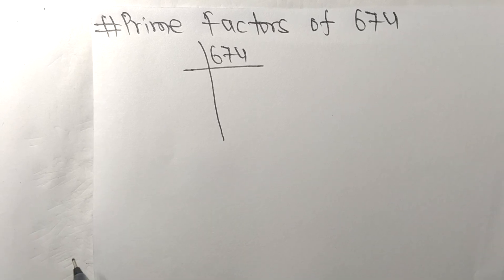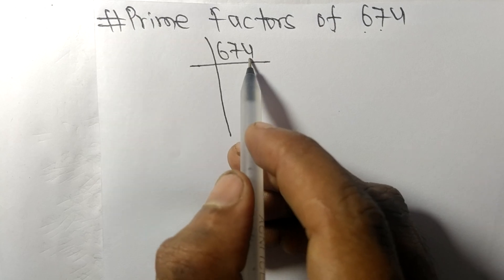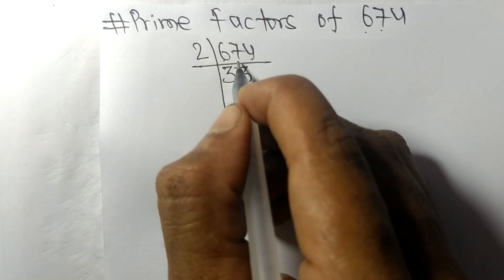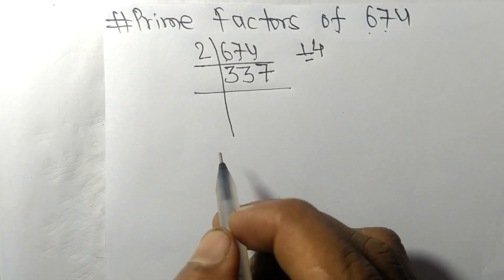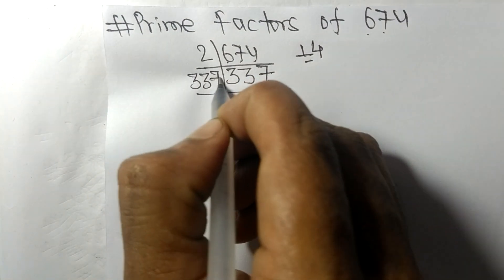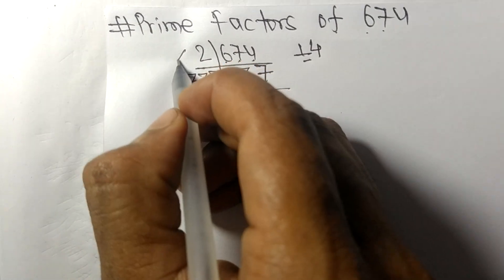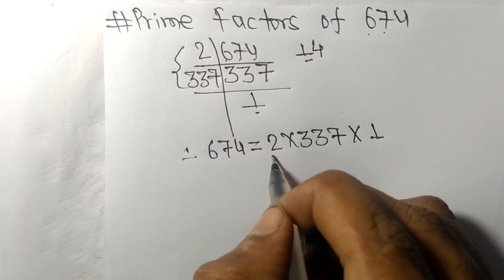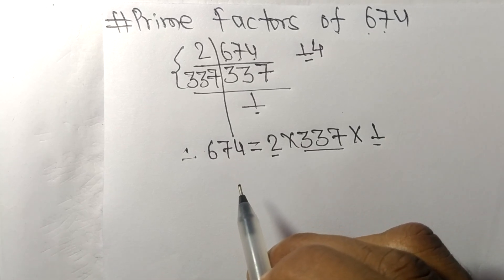Prime factors of 674